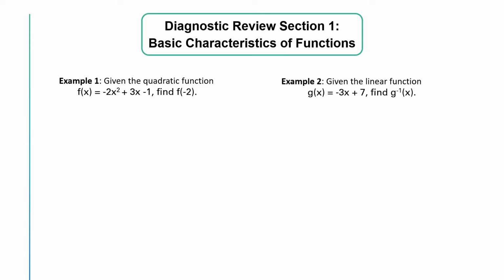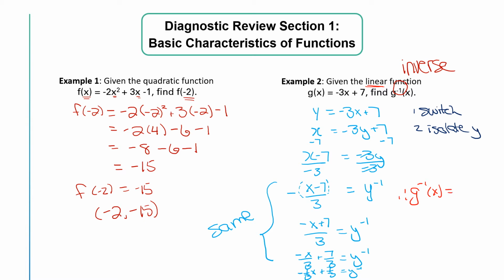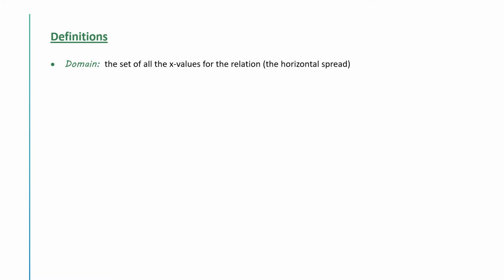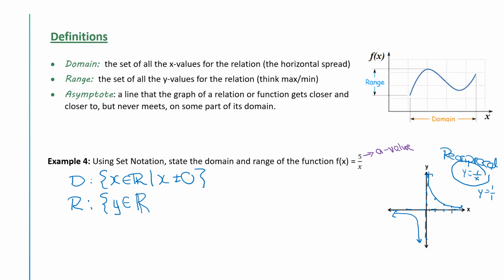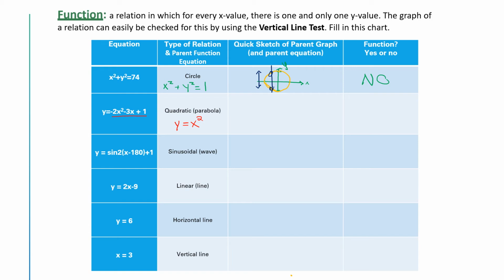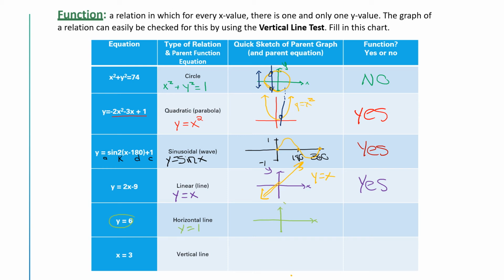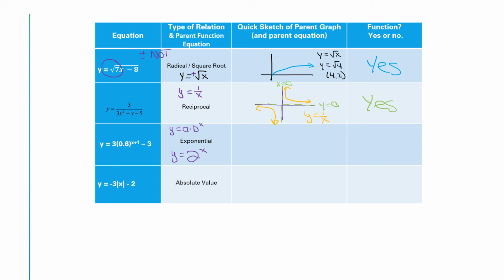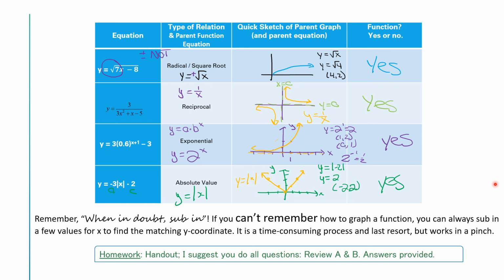MHF4U: Characteristics of Functions Review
Recap the functions learned in grade 11 math and their properties.